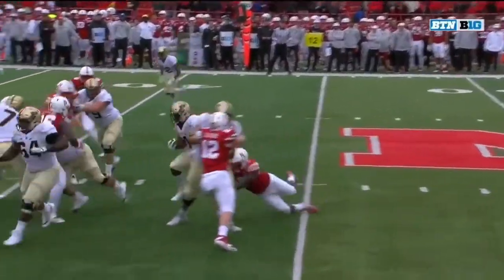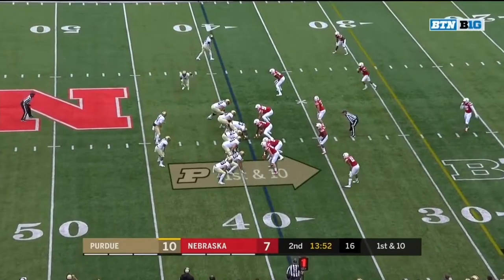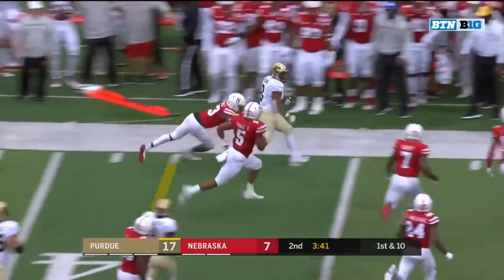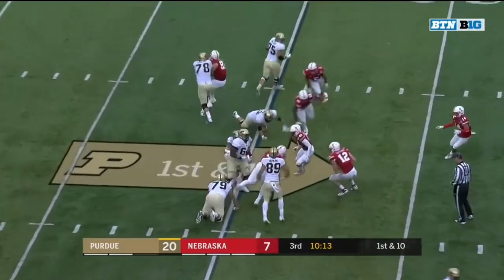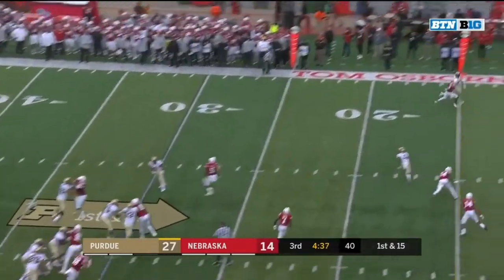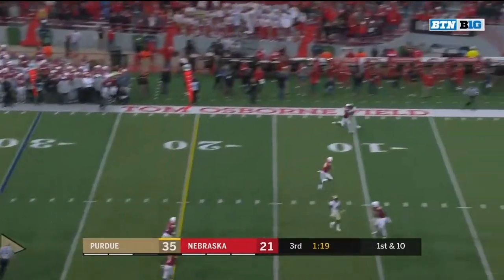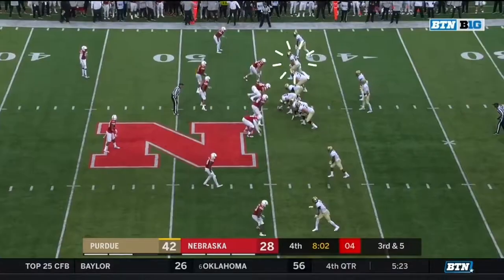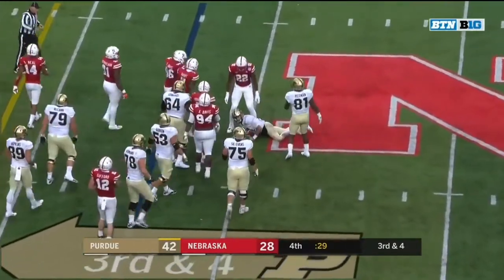Brycen Hopkins (Purdue TE #89) vs. Nebraska (2018)